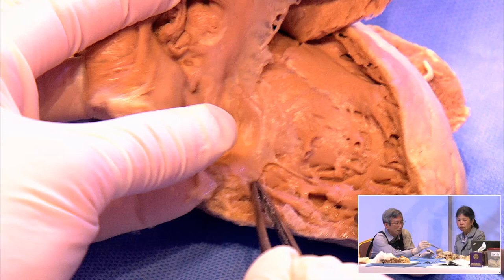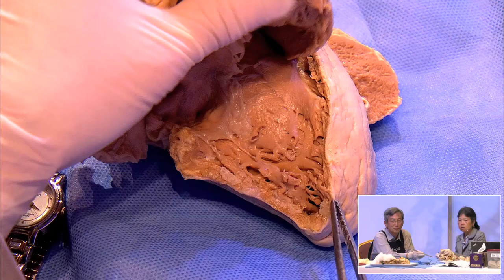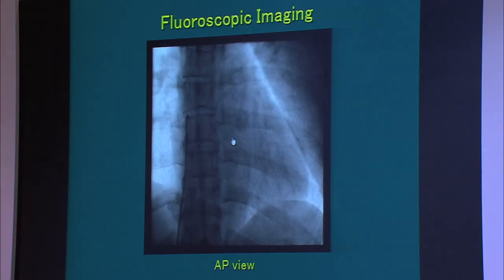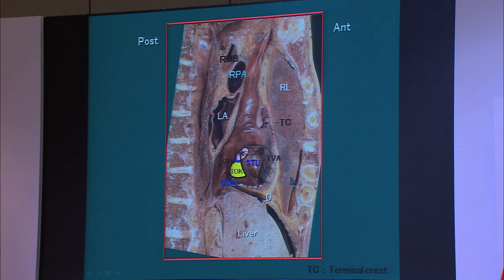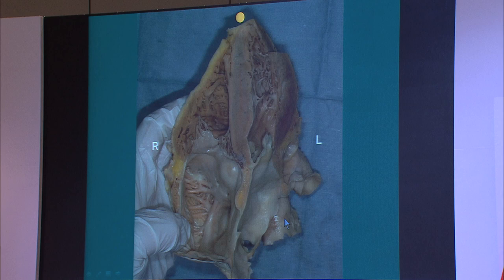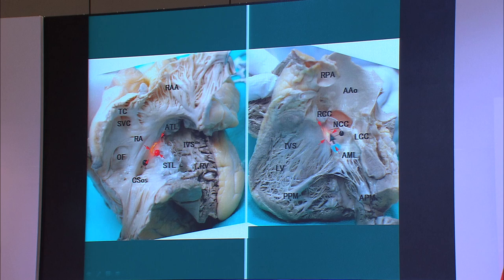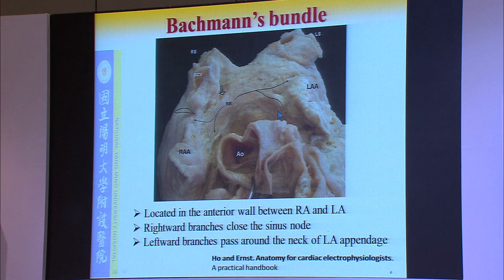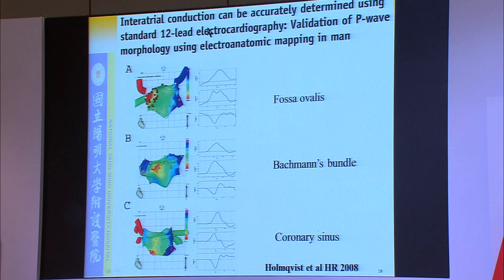1 APHRS 2016 Anatomy Session 01 (Yen Ho, Osamu Igawa, Hsuan-Ming Tsao, Jeong-Wook Seo)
APHRS 2016_Anatomy Session 01: (13 October. 2016)
- Normal Conduction System (00:00:00 - 00:31:30)
By S. Yen Ho (Royal Brompton Hospital)
- Atrioventricular Conduction System (00:31:30 - 01:02:20)
  By Osamu IGAWA (Nippon Medical School, Japan)
- Anatomy of Atrial Conduction System (01:02:20 – 01:19:40)
By Hsuan-Ming TSAO (National Yang Ming Univeristy Hospital, Taiwan)
- Bachman’s bundle (01:19:40 - 01:29:20)